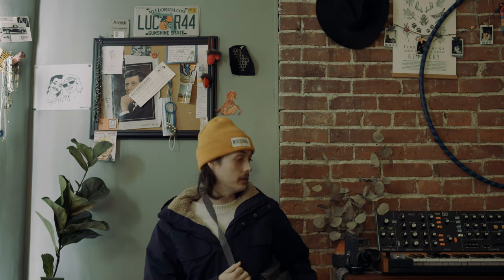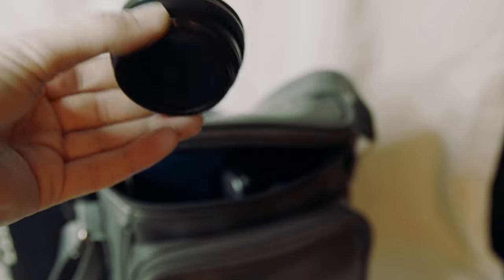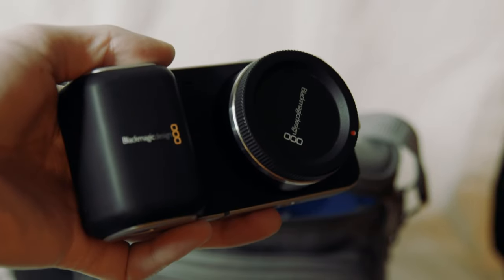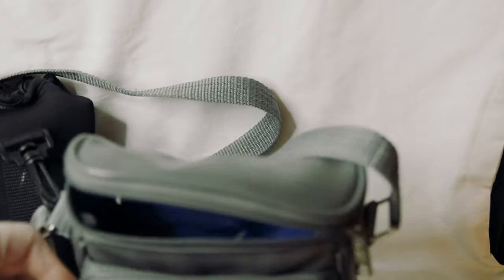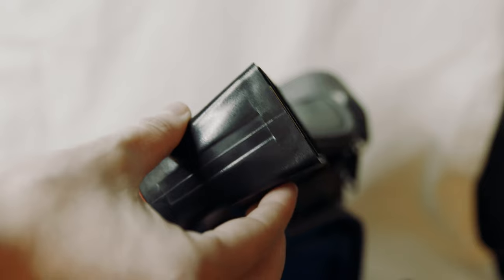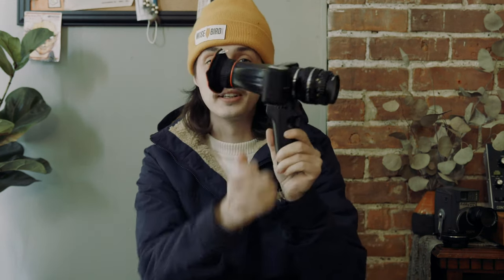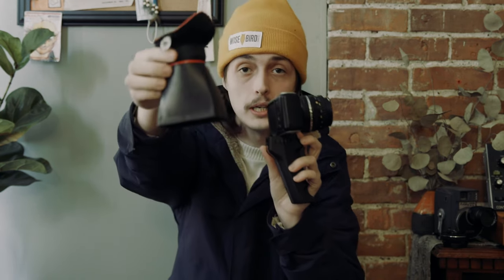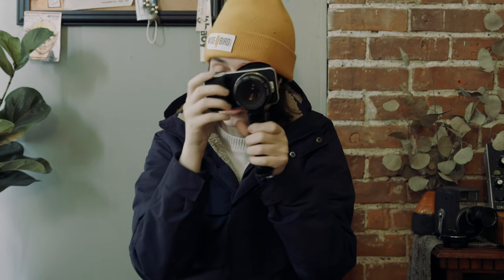The Original BMPCC in 2022: A Digital Camera With Character (Rig Rundown)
In this video I talk about my Original Black Magic Pocket Cinema Camera from 2012 without mentioning the specs at all...that's because this camera isn't about the specs. It's all about the beautiful and magic image that it creates that somehow looks more like film than any other digital sensor I've seen. The Super 16mm Fairchild sensor is similar to early ARRI cameras and has a softness and grain structure to it that is very pleasing. What this camera is about is being super small and compact and super inviting to use and create amazing images, similar to how Super 8 cameras were used back in the day. That's how I like to treat my BMPCC, rigging wise, and all the quirks it has adds to the excitement and character of the filming, the short battery life making every shot count. That's why it was perfect for me to use for 16MM film emulations not only was the image perfect but it also was easy to bring around with me. I also talk about the components of the rig including a viewfinder and pistol grip. As well as the lenses I use and some additional footage I've shot with it recently. Huge shoutout to Nick Volosky for making the amazing new logo animation intro!! Thank you mane!!

Also apologies for saying aperture instead of F stop ya know what I mean 🤦🏻

More cool info about the BMPCC sensor and it's similarities to ARRI cameras:

Pistol Grip:

Lenses

Olympus 14-42mm pancake lens

Pentax 50mm F1.2 (adapted to canon, then to micro four thirds)